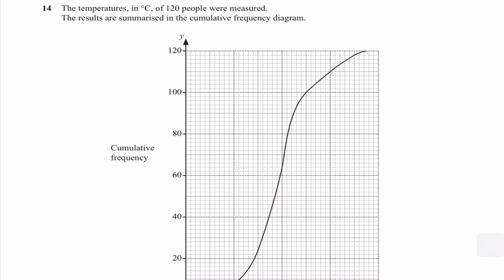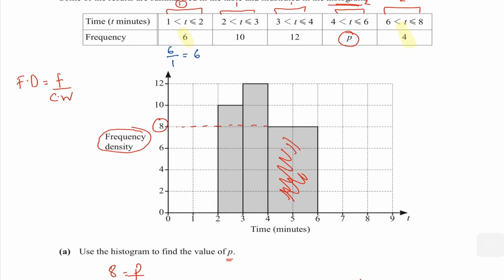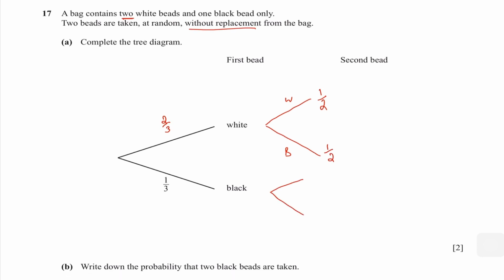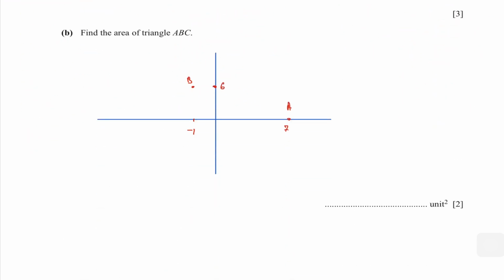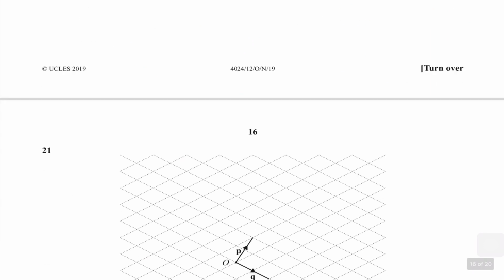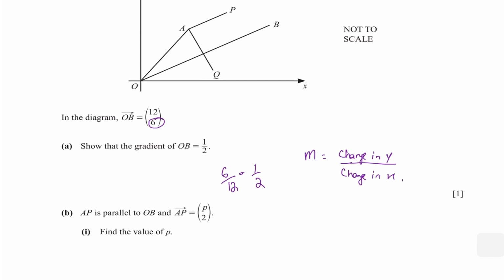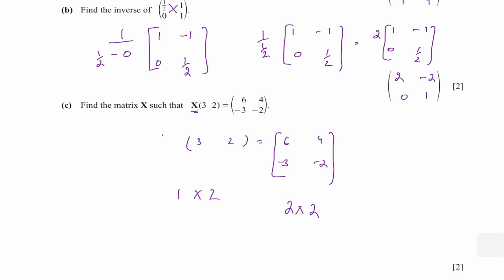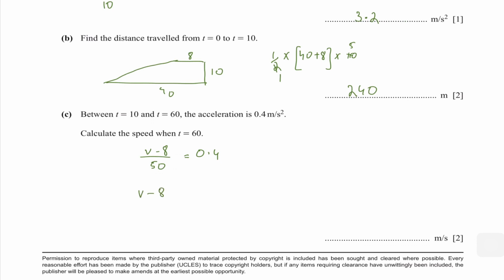O level Math - Oct/Nov 2019 Paper 1 Variant 2 (Part-2)